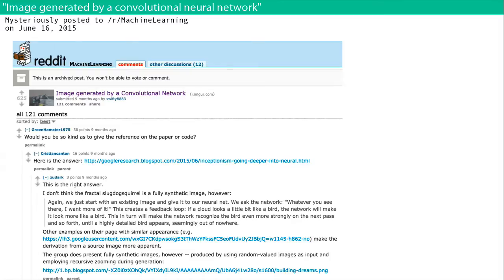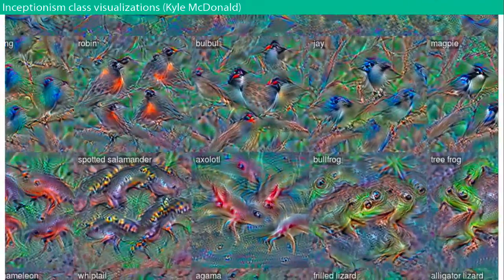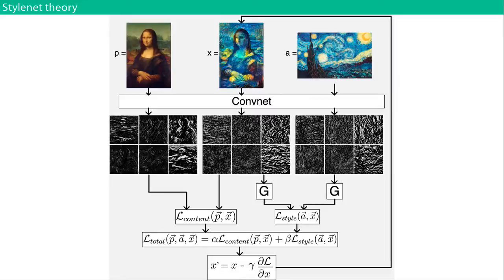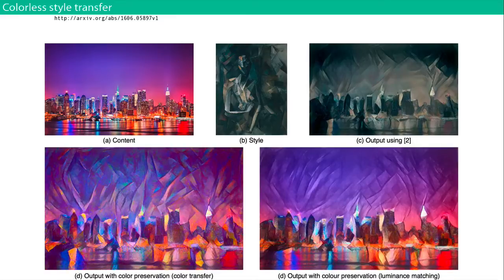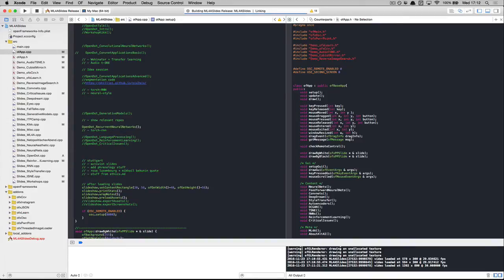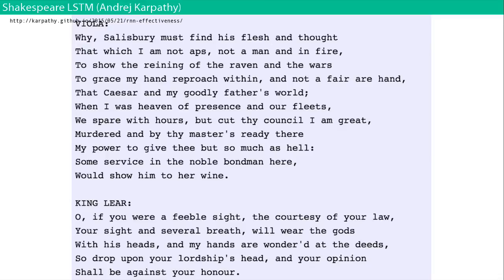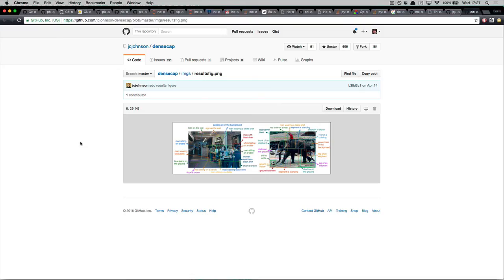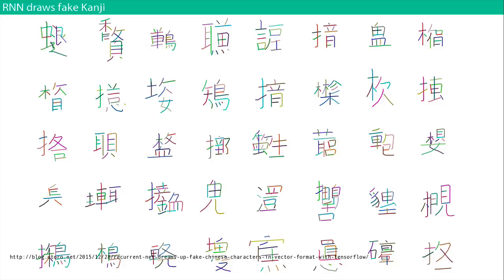Workshop ML4A @ Opendot / 06 Applications of deep learning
Machine learning for artists
OpenDot Lab, November 2016
11/23/2016 - Applications of deep learning

Segments
0:00 Generative visual applications of convnets
2:28 Class visualization and deepdream
10:14 Deepdream implementations and code
12:12 Style transfer & examples
21:29 Video style transfer
26:06 Special cases of style transfer and image-to-image mapping
32:28 Recurrent neural networks and LSTMs
46:50 Dense captioning and sequence-based applications